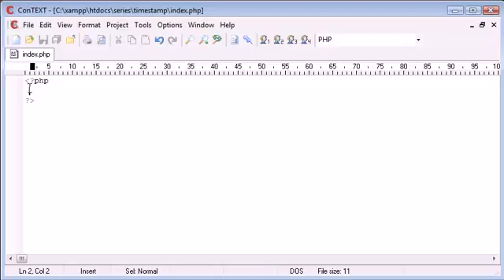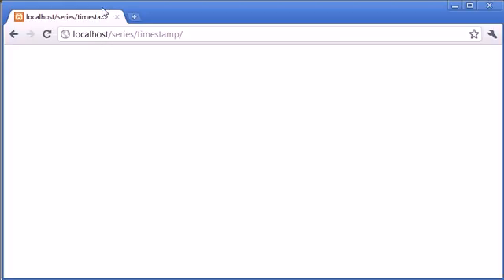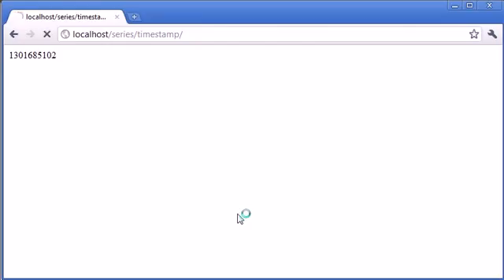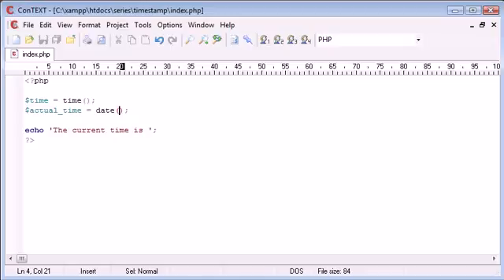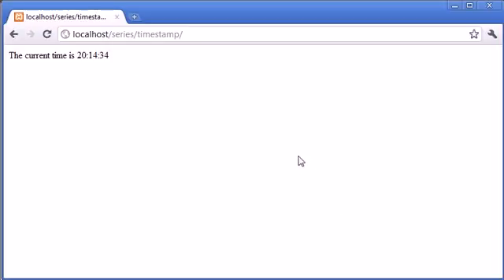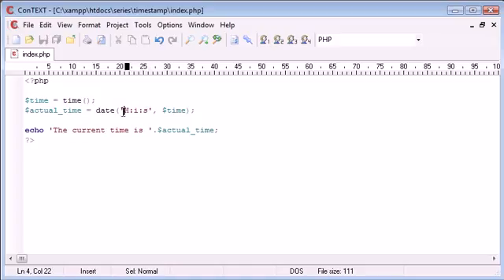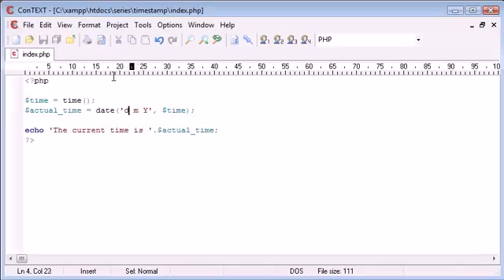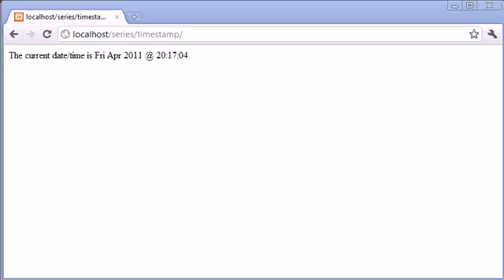Beginner PHP Tutorial 58 timestamps ‏